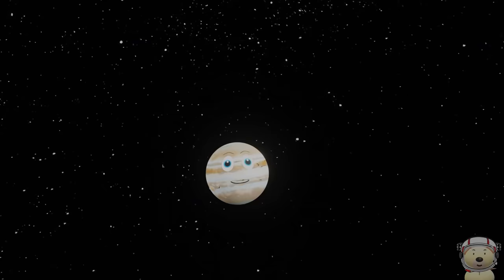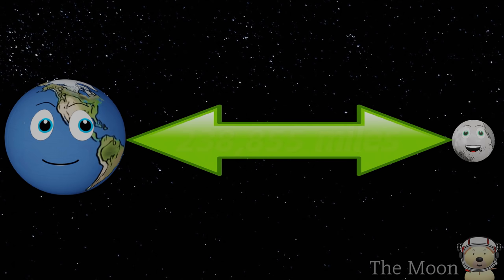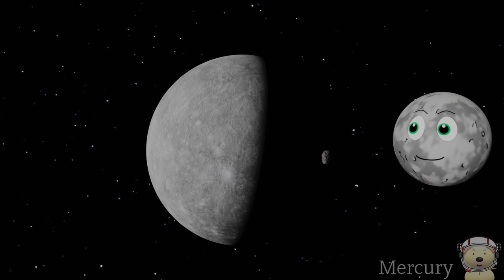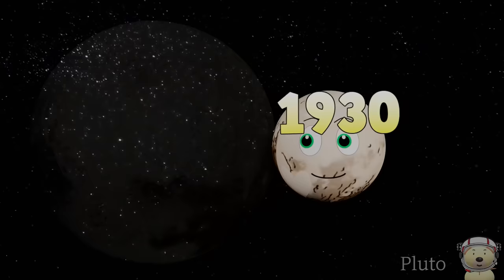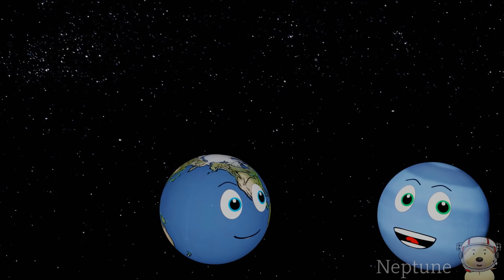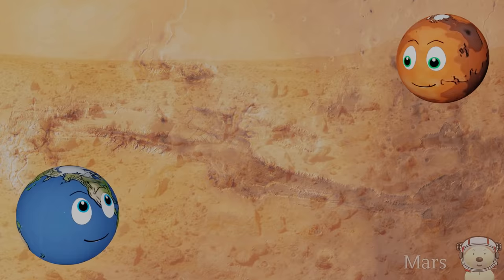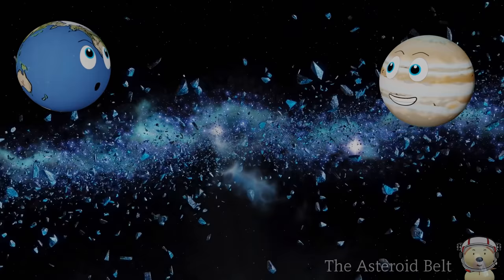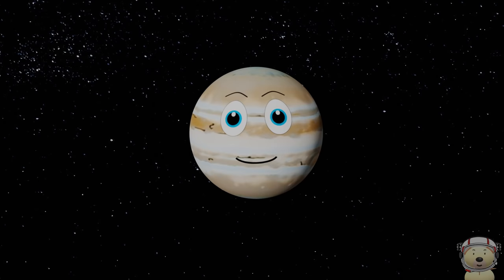Solar System for Kids | Exploring Space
Solar System for Kids video – Exploring Space. Watch as Jupiter takes us on a journey around our Solar System and all the main space objects in it. Watch as we see Planets, Dwarf Planets, Asteroids and many more Solar System objects. In part 1 we see the first ten objects – who will it be? Will the kid’s space video include Saturn? The Moon? Jupiter? The Sun?
There are lots of talking cartoon planets, which will keep kids interested all while learning amazing space facts about our Solar System and Planets. Watch as the talking planets also give you amazing space facts for kids. This space video for children also includes planet cartoons of Mercury, Venus, Mars, Jupiter, Saturn, Pluto and Neptune. All these Solar System and Planet objects are explained with facts, real space images, video and cool Planet cartoons!

All objects in our Solar System are fascinating in their own way. See what makes them such interesting planets in The Solar System, Space and the Universe. Children, families and adults alike, will find these videos about the Solar System and planets and our Sun interesting and fun!

As always in Toy Time Town, as well as learning, have lots of fun!

Image credit to BornCG Credit Under Attribution 4.0 International Additional footage used from Pixabay under Images and footage used with permission from NASA and credit detailed on the video.